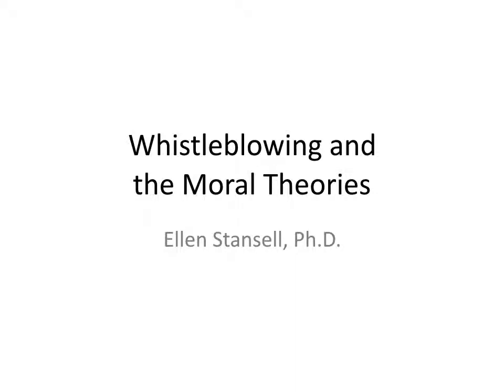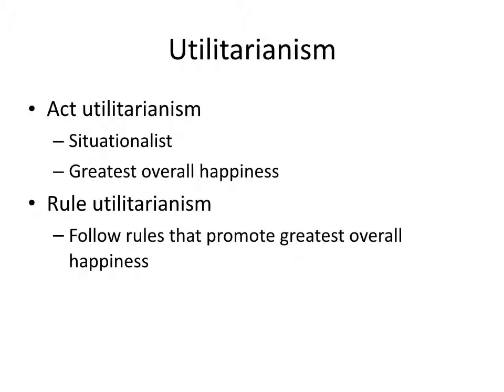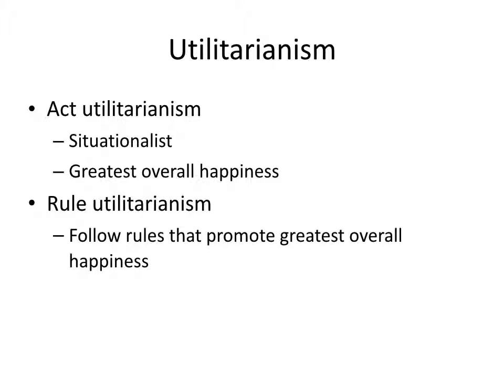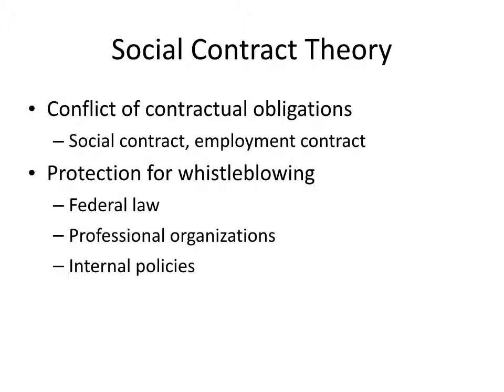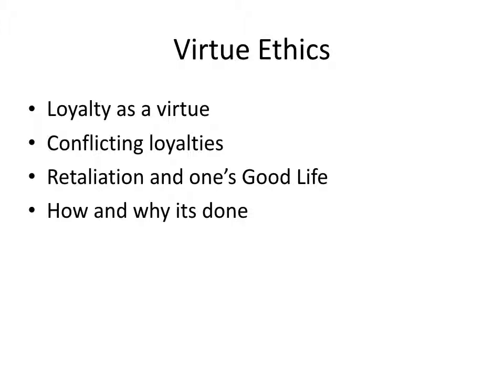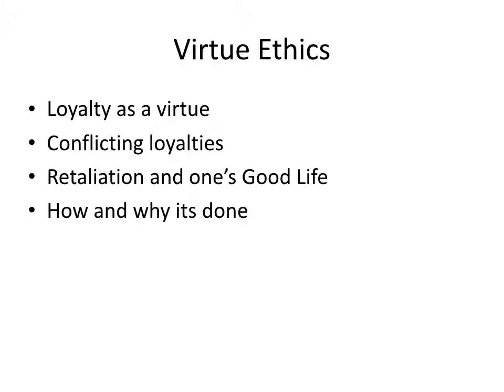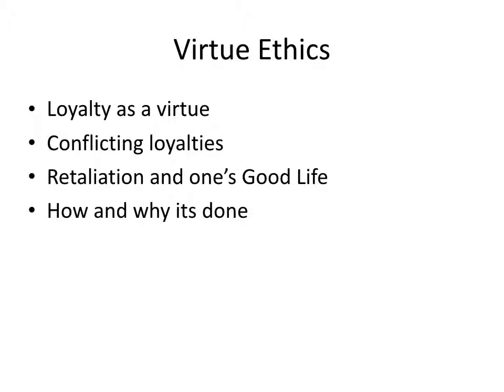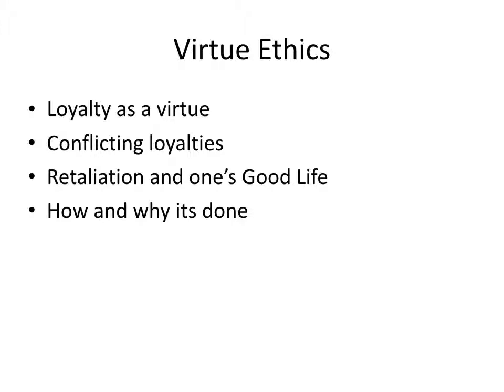Whistleblowing and the moral theories